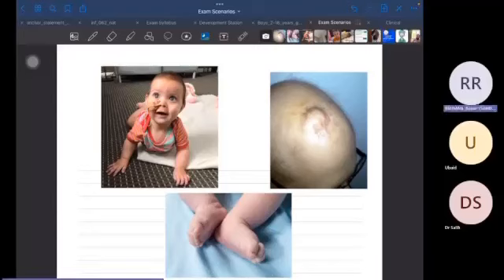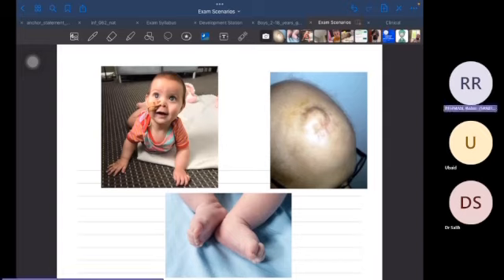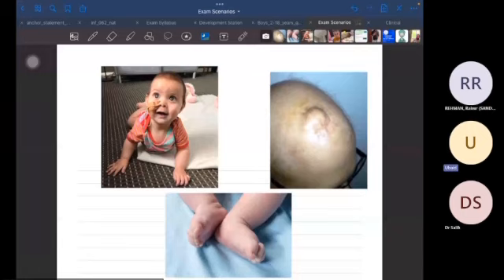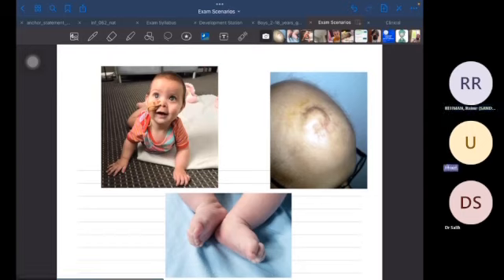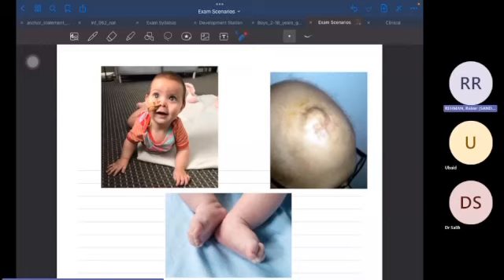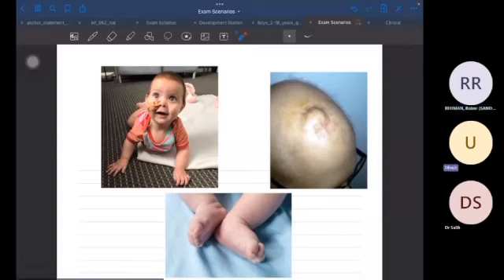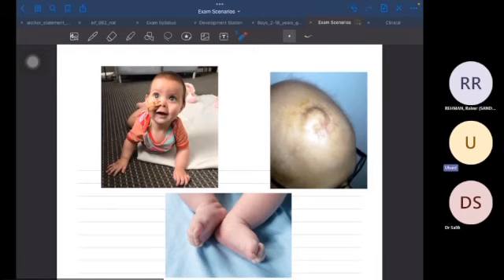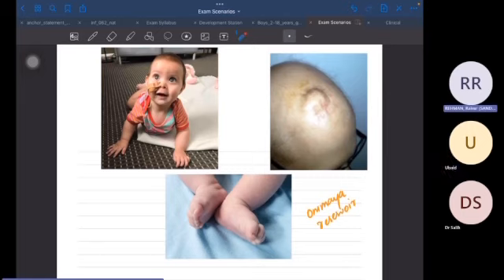MRCPCH (CNS) Clinical Exam Revision Series 4